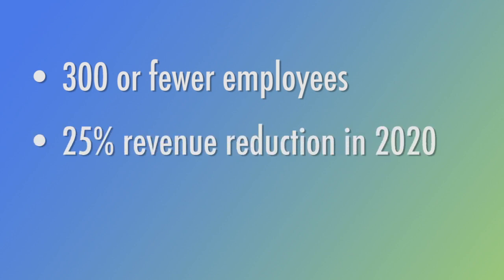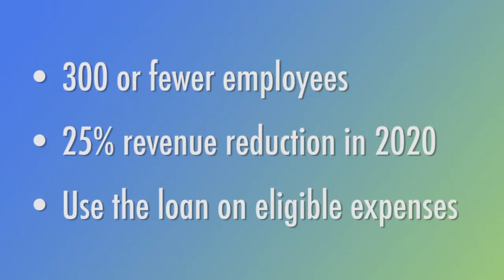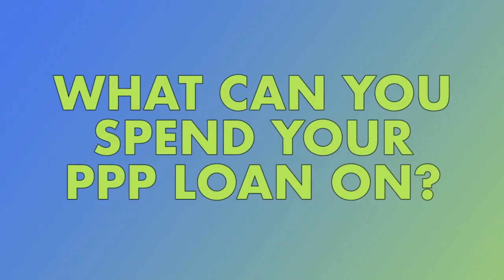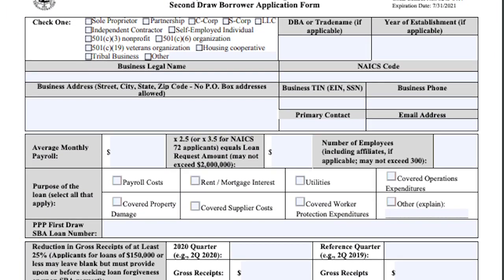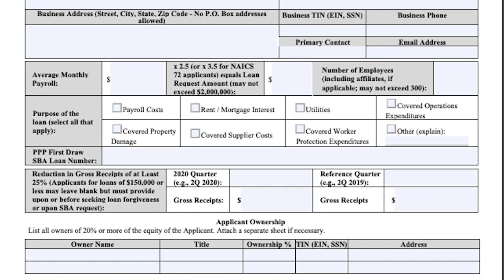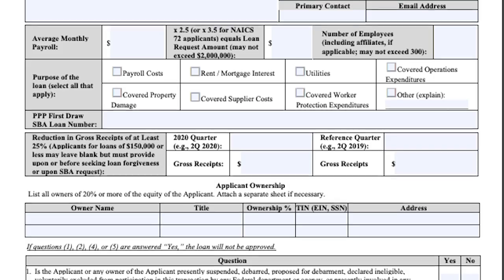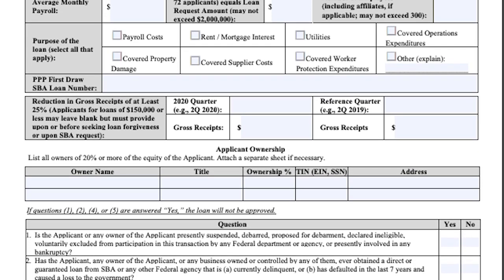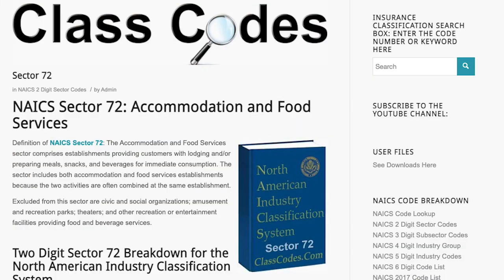PPP Round 2 Update: PPP Explained, Paycheck Protection Program Open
The Paycheck Protection Program, or PPP is now open for a second round. In this PPP round 2 update, we share all the details you need to know to apply for new funds.

The PPP is meant to help small businesses owners, self-employed individuals, and businesses negatively impacted by the pandemic get the funds they need to pay employees and keep the lights on.

If you want to know how to apply for PPP round 2, there’s a lot to cover. But, don’t let it overwhelm you or keep you from applying. The application process is simple and it doesn’t take long to get funds.

Watch our video now if you want PPP round 2 explained, including calculations, requirements, and more.

✅ What to do if you can’t pay your bills this month -